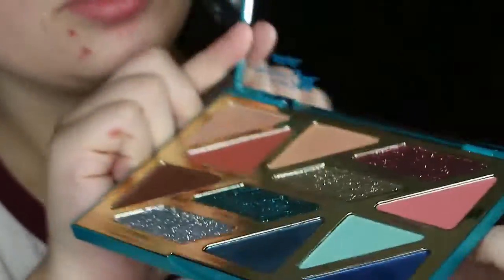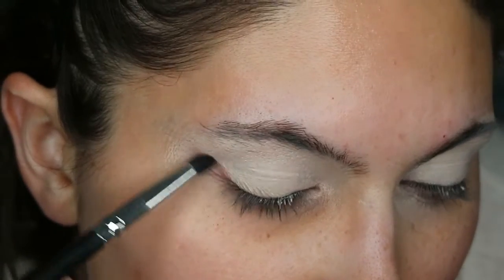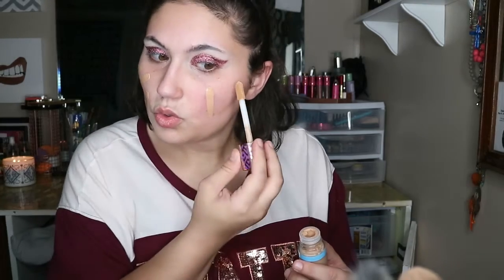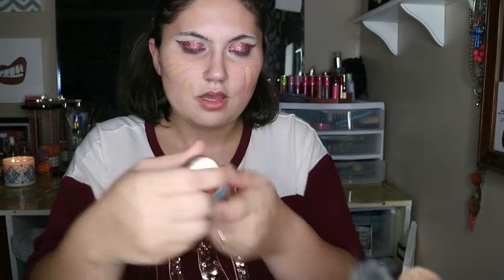Chit chat GRWM Pink Glitter Eye